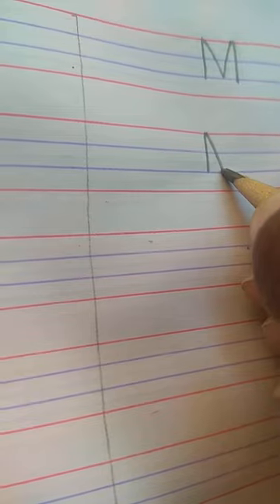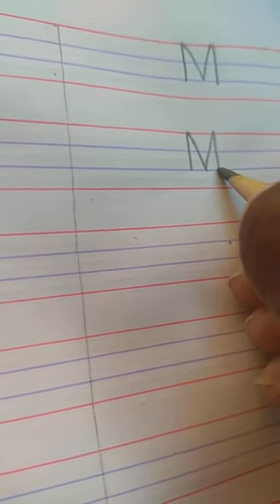Let's write- letter M